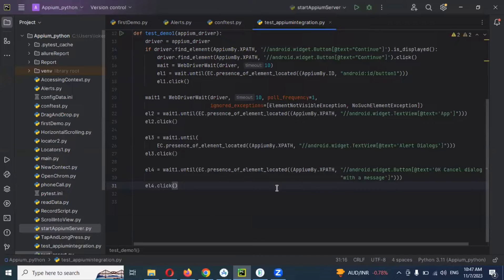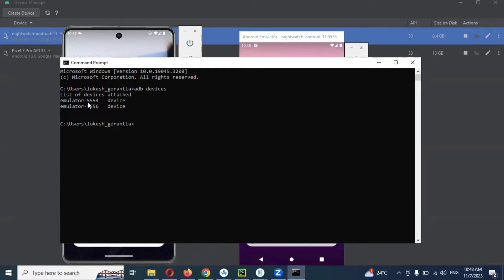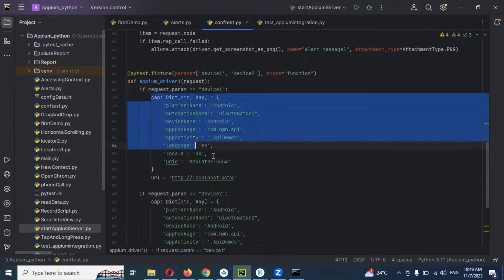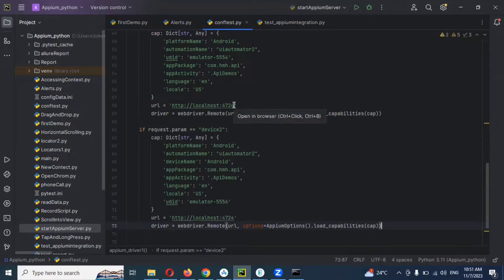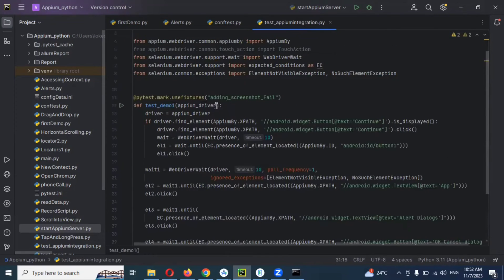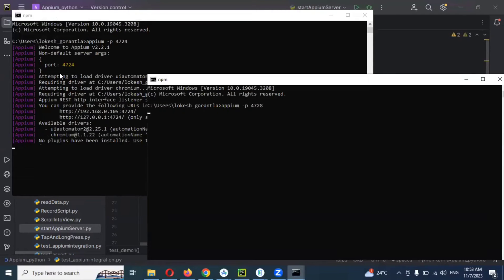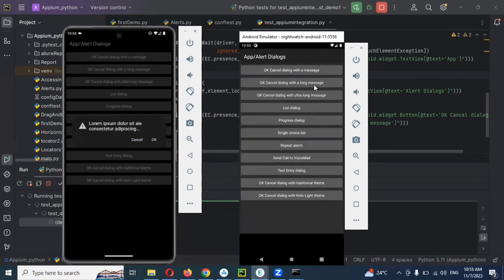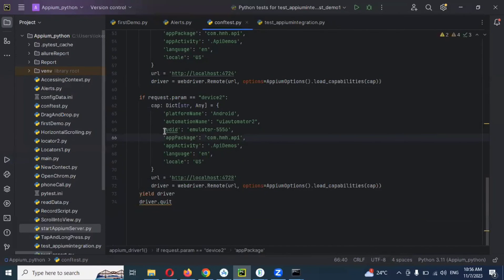[2023] Part 12: Work With Multiple Devices or Parallel Execution in Pytest Appium | Appium Python